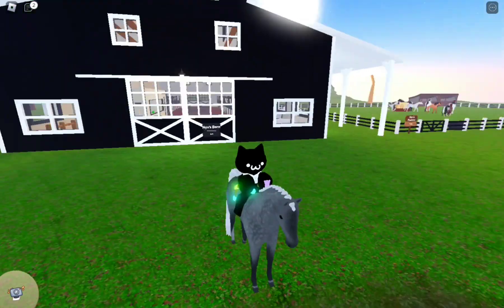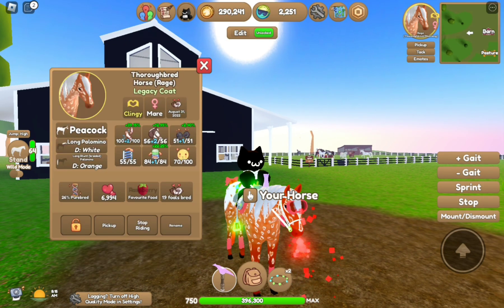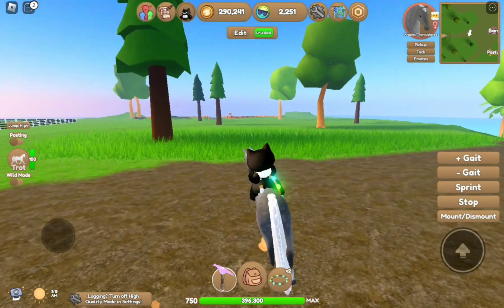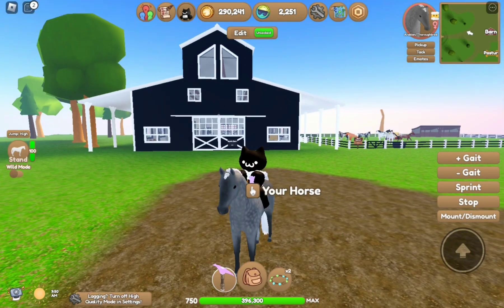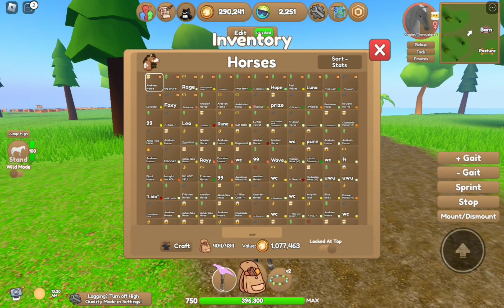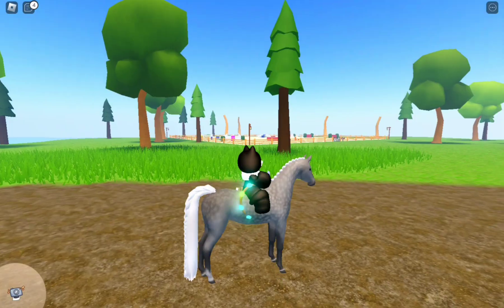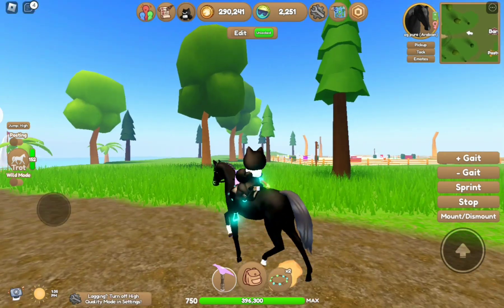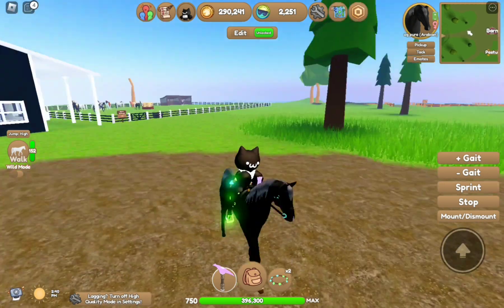I think I might have just made a HUGE mistake... (also voice reveal!!)